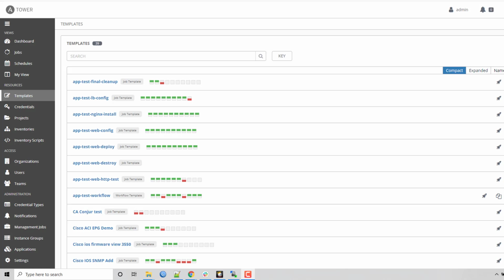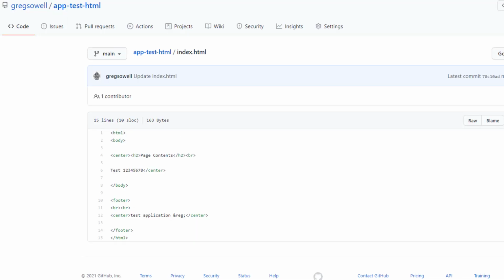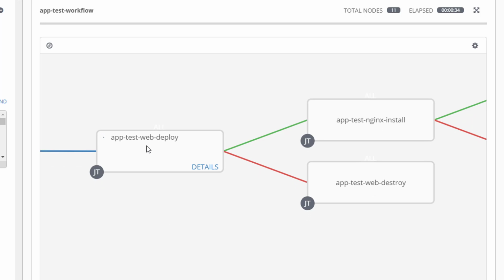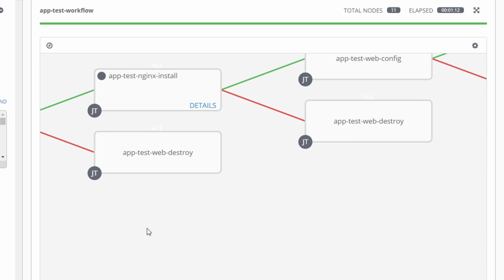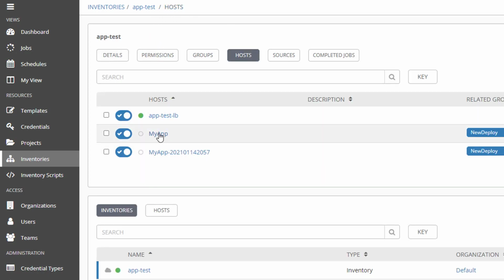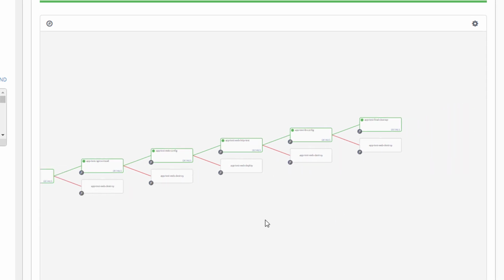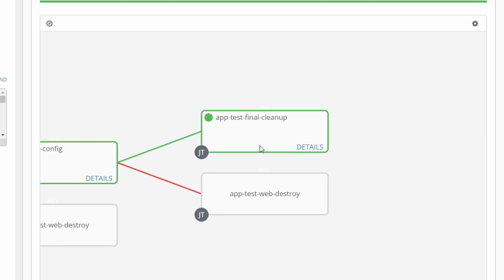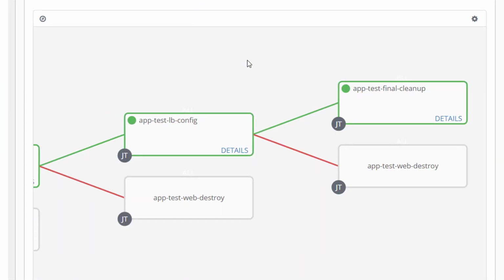CI/CD With VMWare And Ansible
This is a demo on using the Ansible Automation Platform to perform CI/CD functions with VMWare for app deployment.

Thanks to Jimmy Conner for all the help on this one.